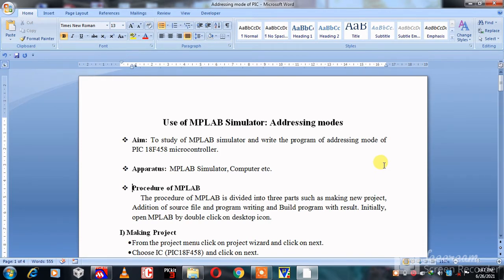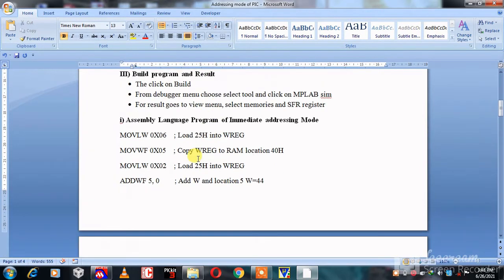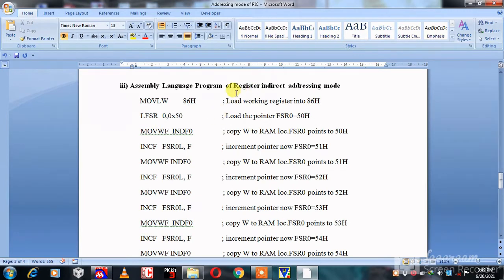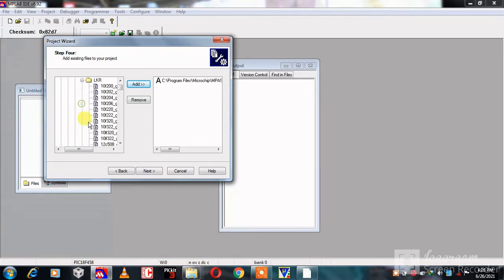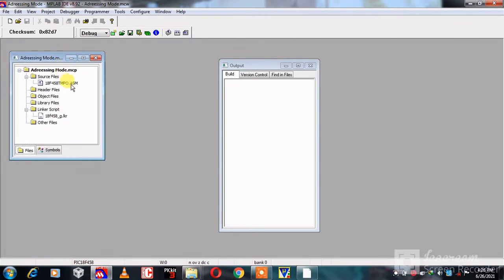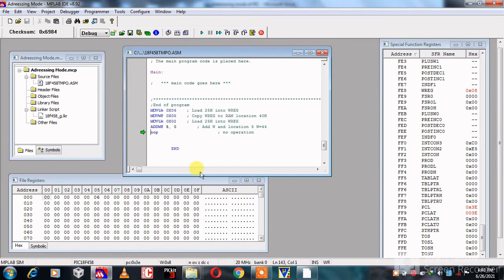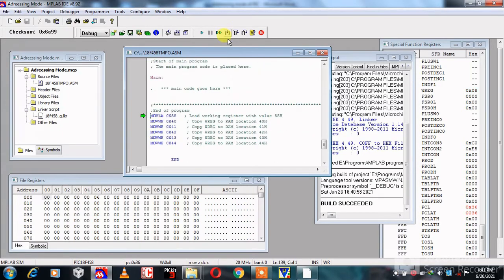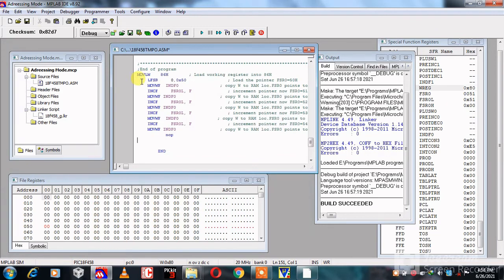Addressing Modes of PIC18F458 Microcontroller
After watching this video we will learn-
--Practical view of Addressing Modes of PIC18F458.
--Writing of Assembly Language Program.
--How to use MPLAB software.
--In this video we have included  Immediate addressing mode, Direct addressing mode and Indirect register addressing mode of PIC18F458.
--Practical sheet Link is given bellow